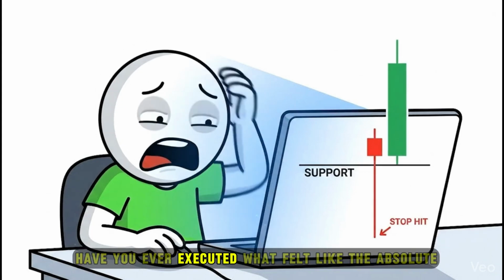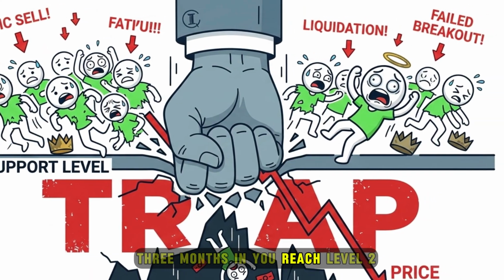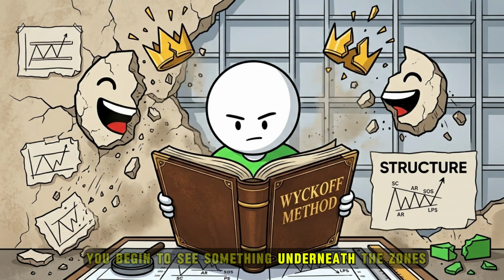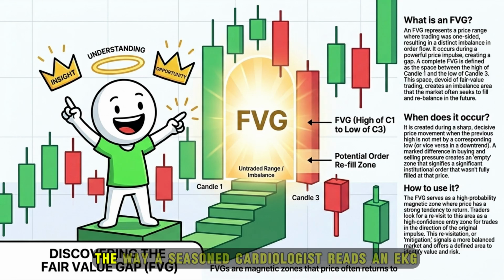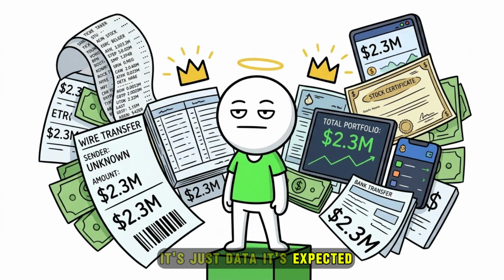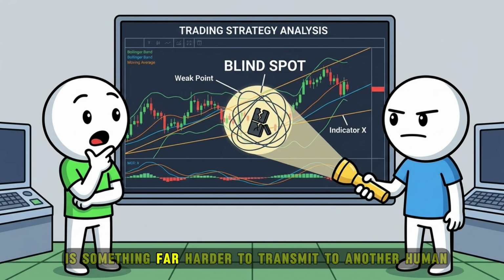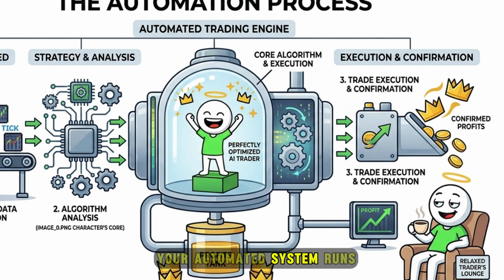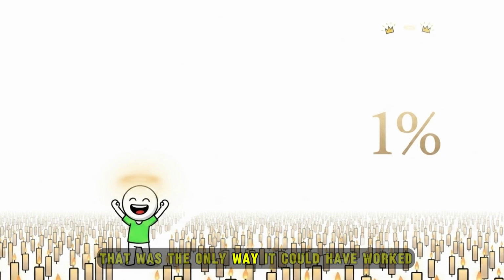Every Level of Supply and Demand Trading Strategy IN 2026 | Forex Trading Strategy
Master every level of the supply and demand concept with this complete forex trading strategy guide for 2026. This video breaks down advanced forex trading strategy techniques using supply zones, demand zones, liquidity, and market structure to help traders find high-probability entries and exits. If you want to improve your forex trading strategy, avoid fake breakouts, and understand how smart money moves the market, this guide will help you apply smarter forex trading strategy concepts and build confidence using real-world forex trading strategy execution methods.

00:00 forex trading strategy
05:00 forex trading
08:00 forex trading for beginners